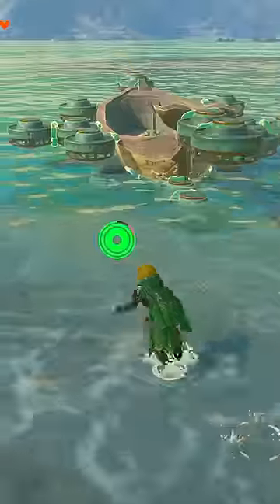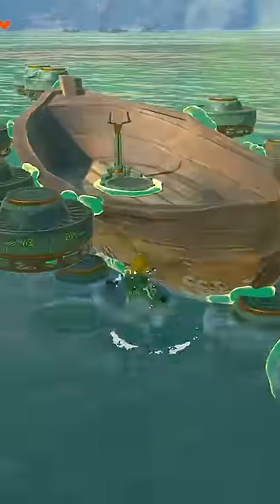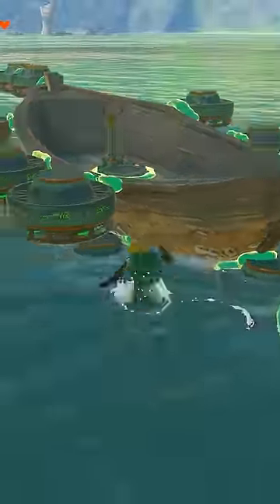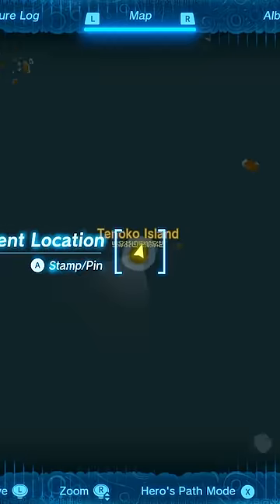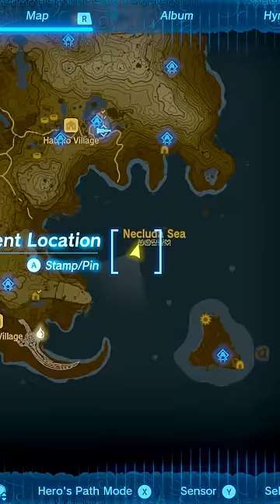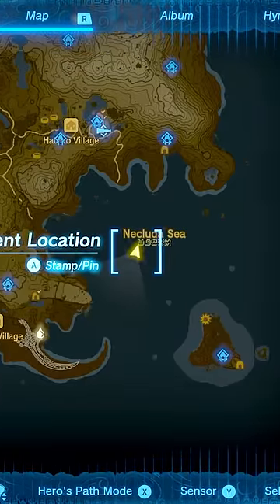I built an Airship in Tears of the Kingdom